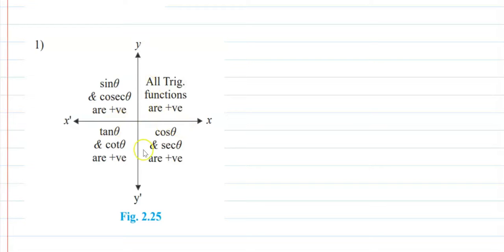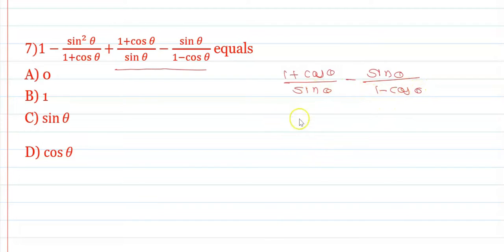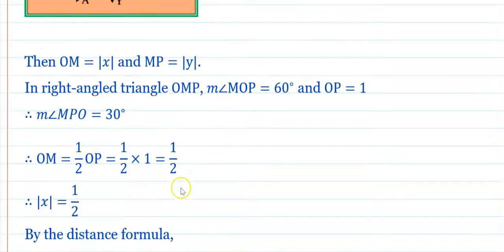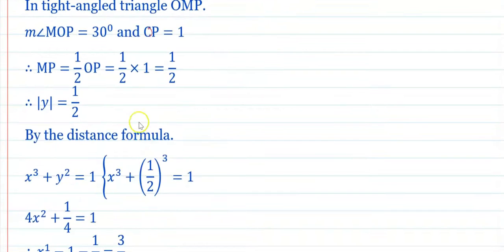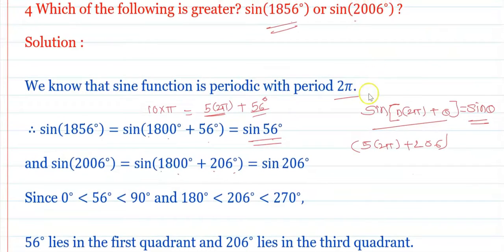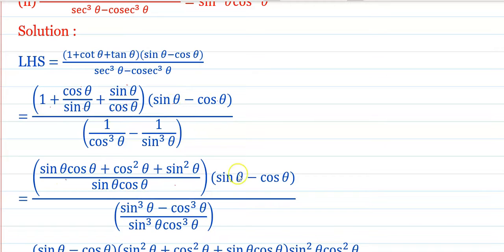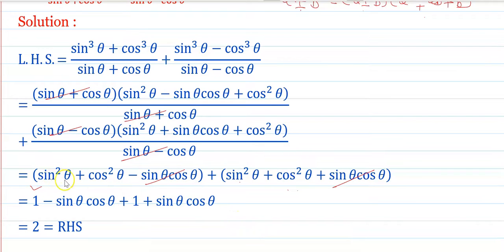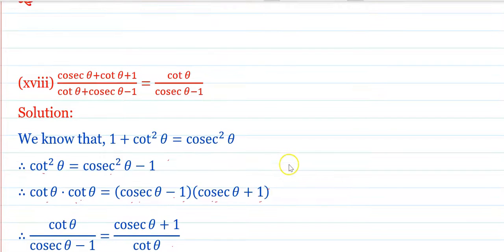Class-11|Mathematics-1|Trigonometry - 1 |Miscellaneous Exercise-2|Maharashtra Board| CBSC|NCERT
Hello friends in this video I am uploading  Miscellaneous Exercise-2 of Chapter -2- Trigonometry - 1